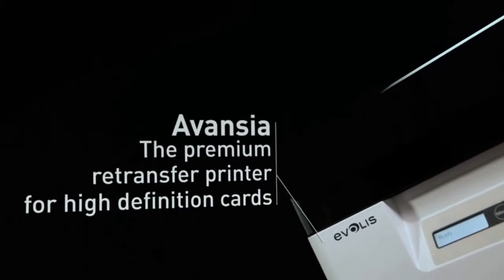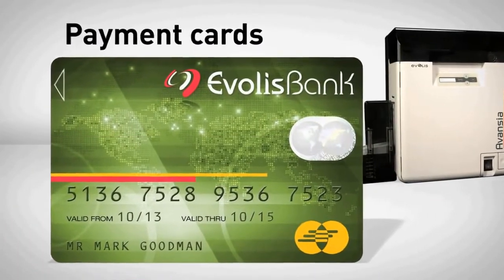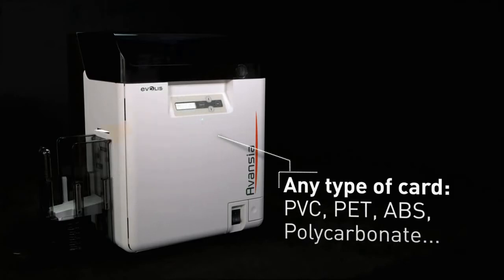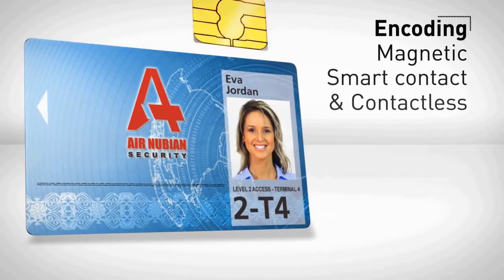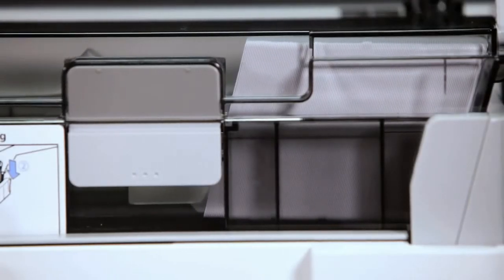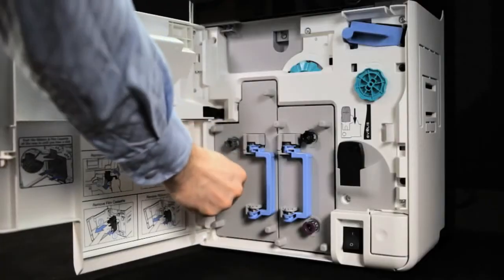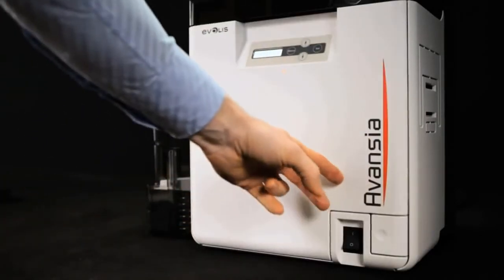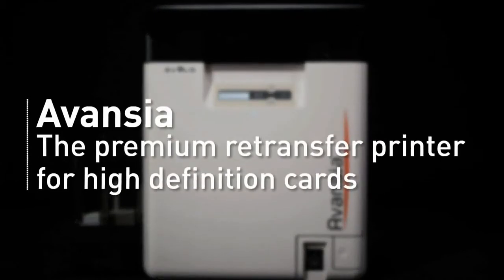Plastic card printer van Codipack Group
Avansia card printer

Outstanding quality card printer
Met haar retransfer technologie biedt de Evolis Avansia een zeer hoge printkwaliteit. De Avansia is robuutst en is ontworpen voor intensief gebruik. Met hoge veiligheid van kaartuitgifte.

Deze printer bedrukt meer dan 140 enkelzijdige kaartjes per uur en is ideaal voor kaartuitgifte in middelgrote en grote hoeveelheden.

Het is dé perfecte cardprinter om bijvoorbeeld toegangsbadges, studentenkaarten, betaalkaarten, gift cards en identiteitskaarten te drukken.